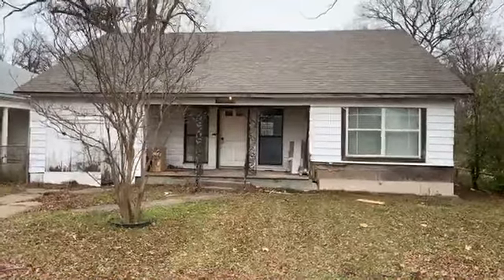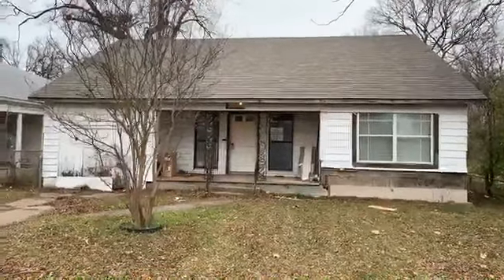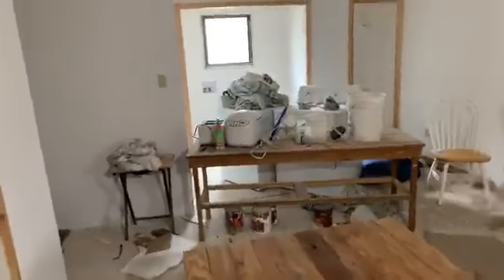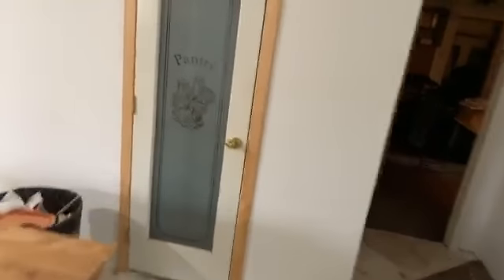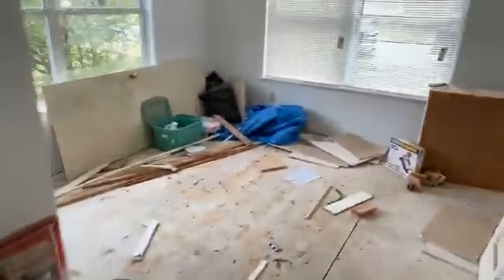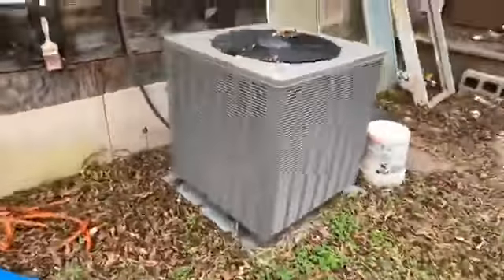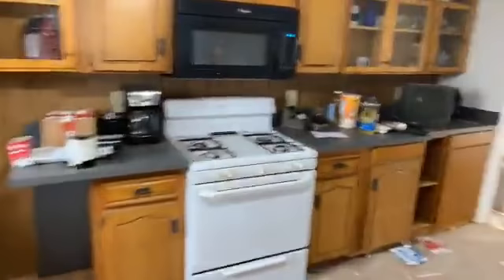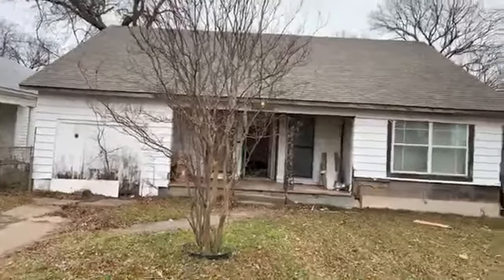713 W Shepherd, Denison, TX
3 bedrooms, 2 bathrooms, 1539 square feet, built in 1930, 0.17 acres, central AC/heat.

Also, we are always buying houses! For a cash offer, go to our website and submit your information.